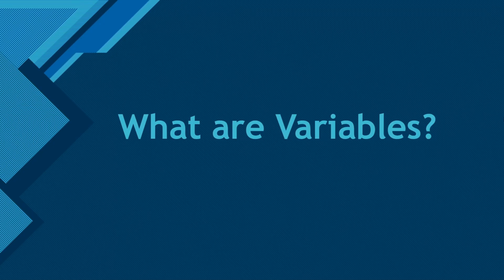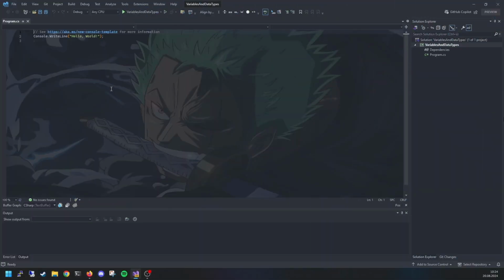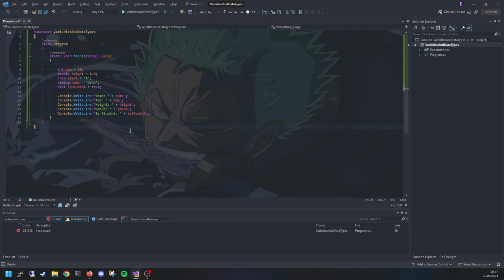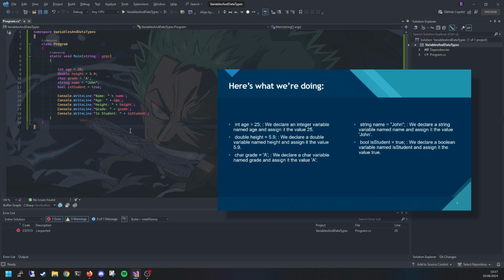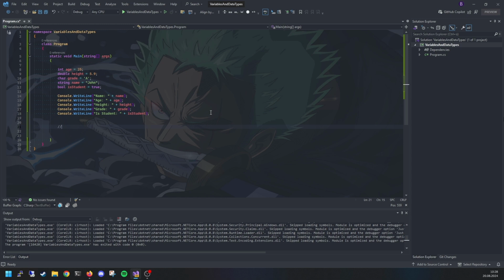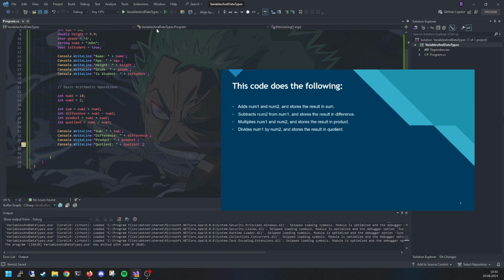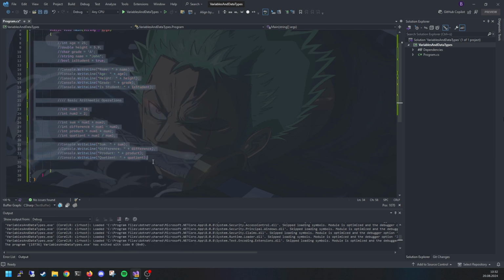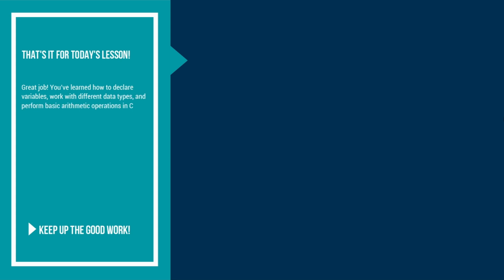Discover the Secrets of C# Variables & Data Types!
Dive into the world of C# programming with our beginner-friendly tutorial on exploring variables, data types, and arithmetic operations! In this video, we will break down the fundamentals of C#, helping you understand how to effectively use variables to store data, identify different data types, and perform basic arithmetic operations like addition, subtraction, multiplication, and division.

Whether you're starting your coding journey or brushing up on your skills, this tutorial is perfect for you. By the end of this video, you'll have a solid understanding of how to manipulate data in C# and perform essential calculations, setting a strong foundation for your programming adventures ahead.

Let's get started on your C# coding journey today!